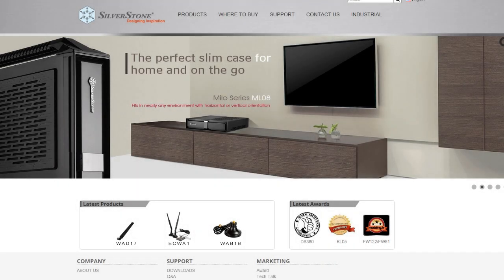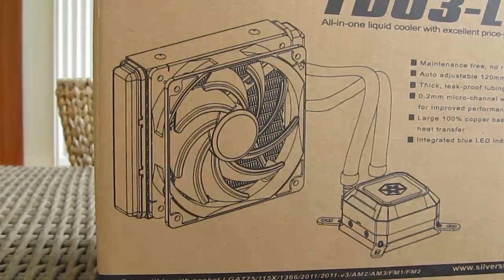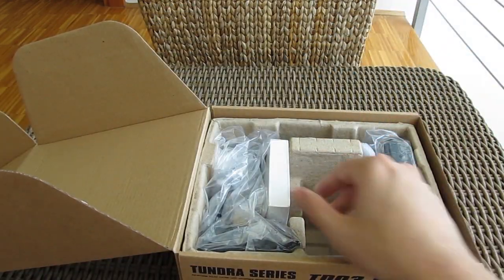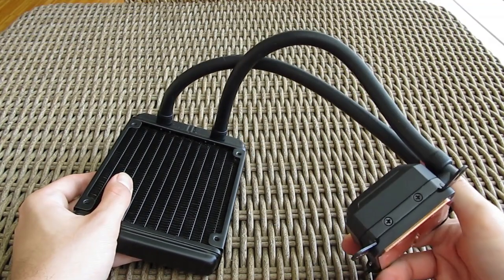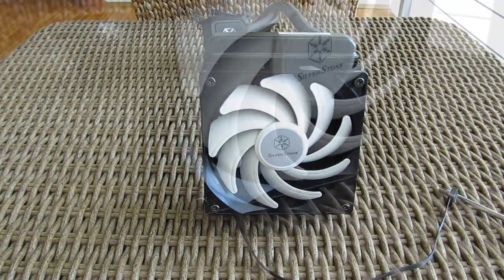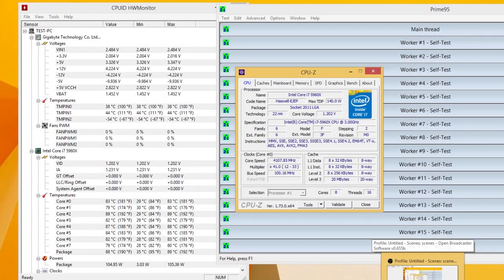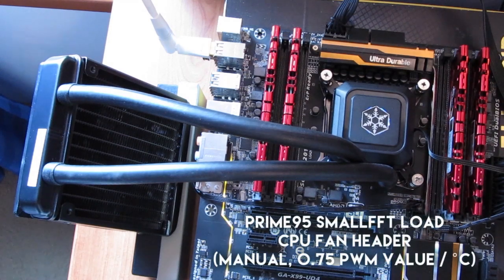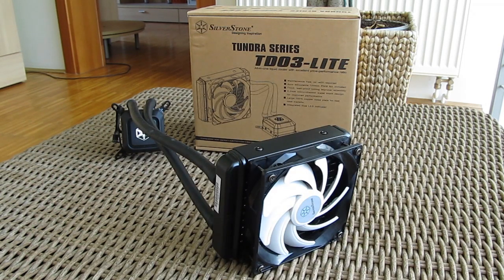SilverStone Tundra TD03 Lite Review & Unboxing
SilverStone updated their own AIO watercooling portfolio with the new Tundra TD03 Lite model which represents a more affordable cooling solution
►Price US
►Price UK
►Price EU / DE